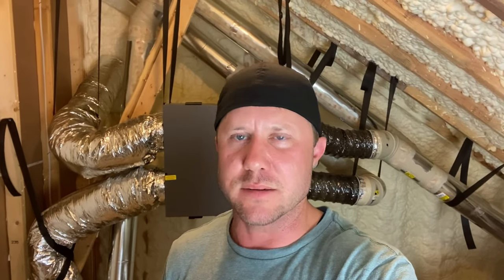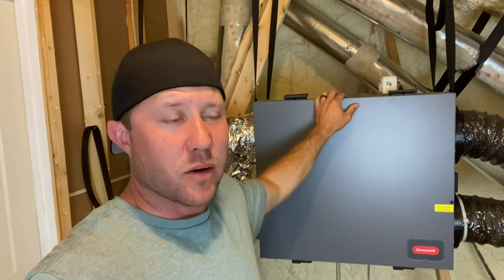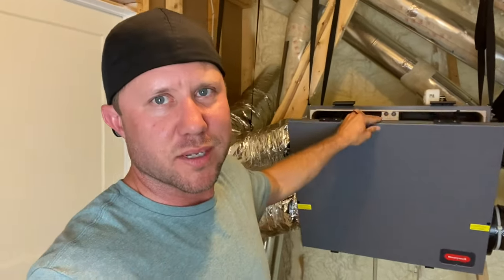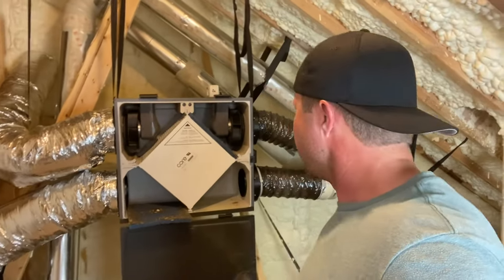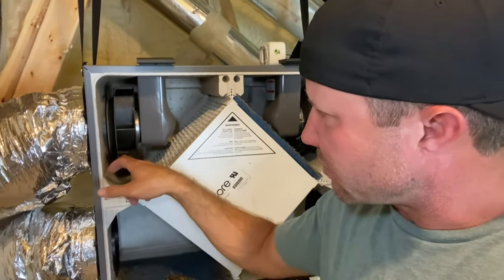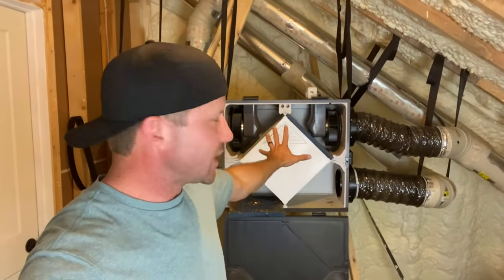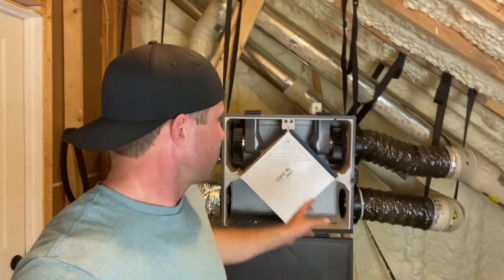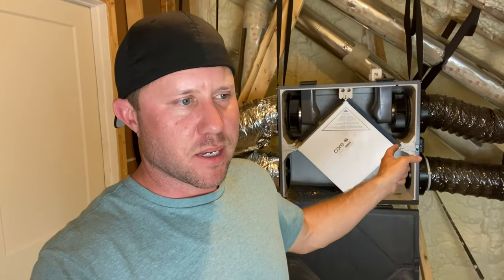3 reasons why I REGRET installing this Honeywell ERV in my house. Honeywell VNT5150E1000 SPRAY FOAM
I installed a Honeywell ERV in my spray foam insulated house 2 years ago. I talk about why I regret buying and installing this unit.